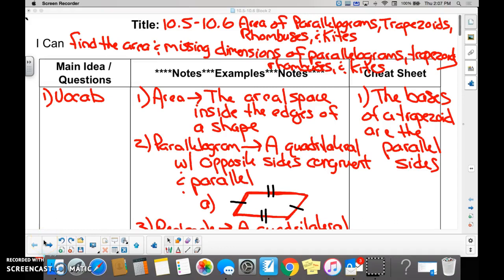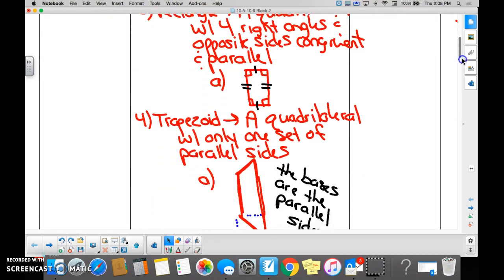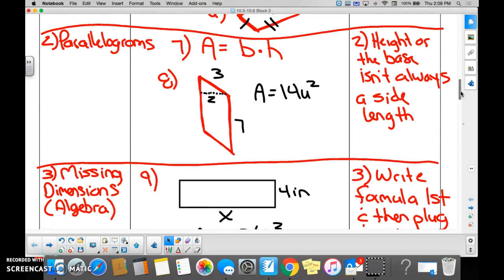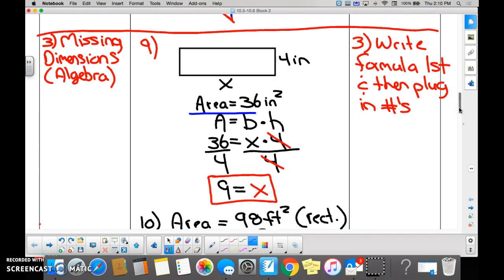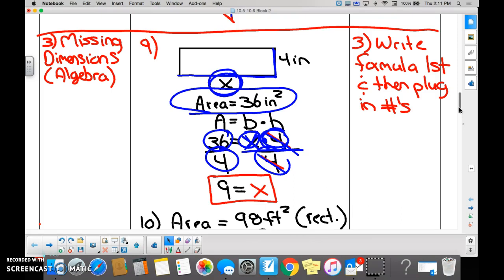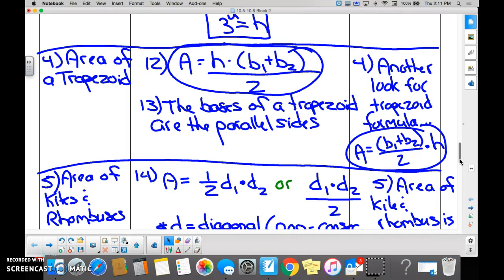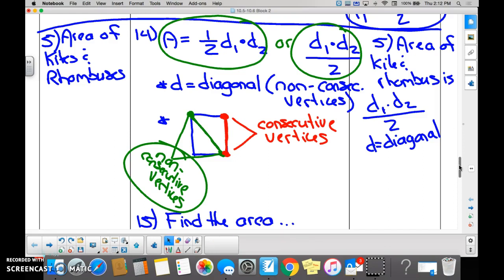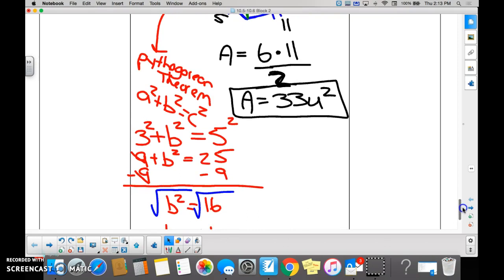10.5-10.6 Area of Parallelograms, Trapezoids, Rhombuses, Kit